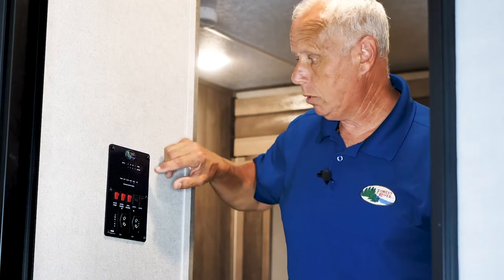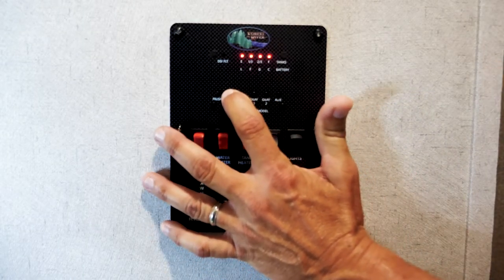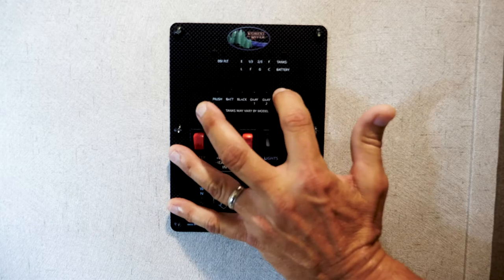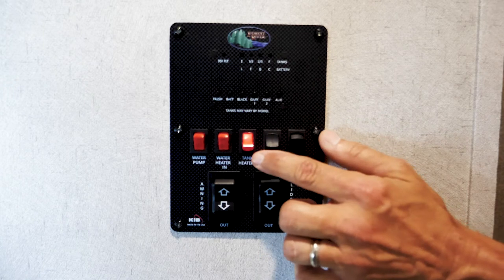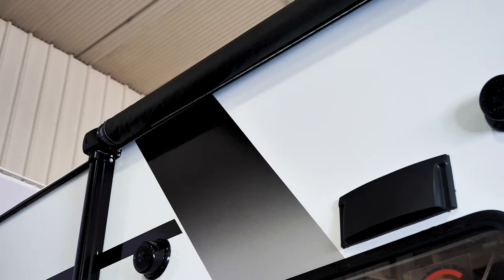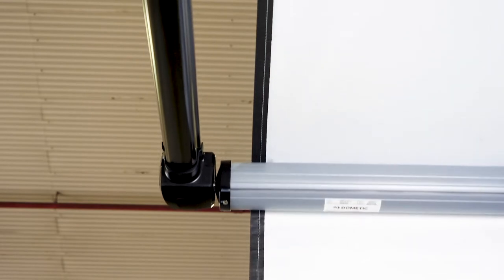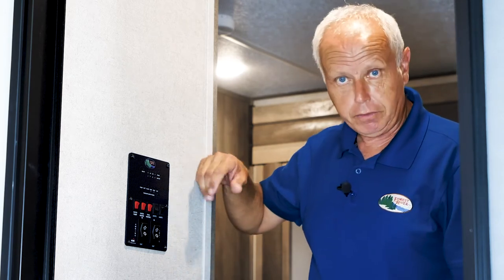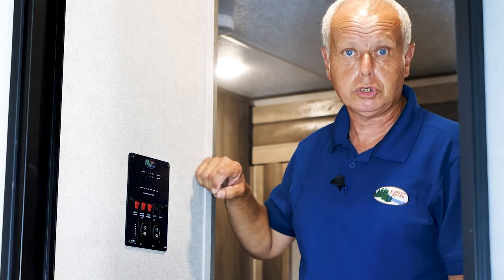M2747 KIB Monitor Panel